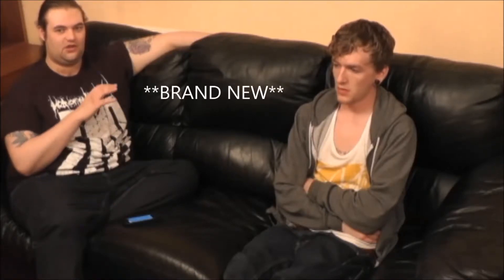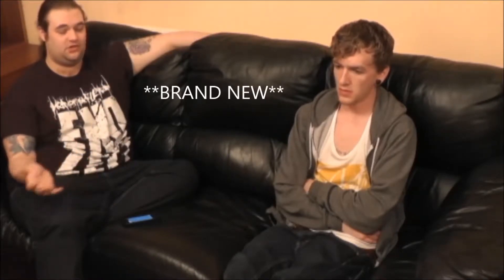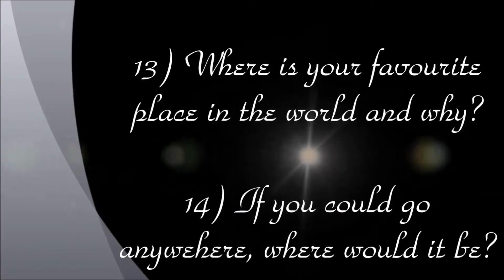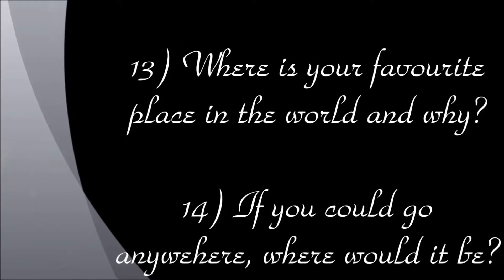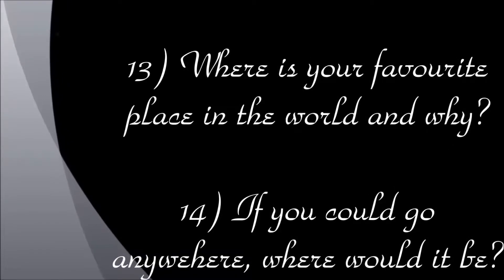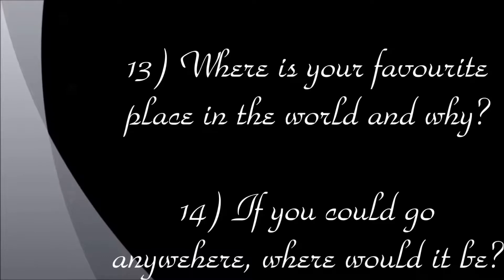Vlog.2 ~Q&A pt 2~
Here's part two! Enjoy :)